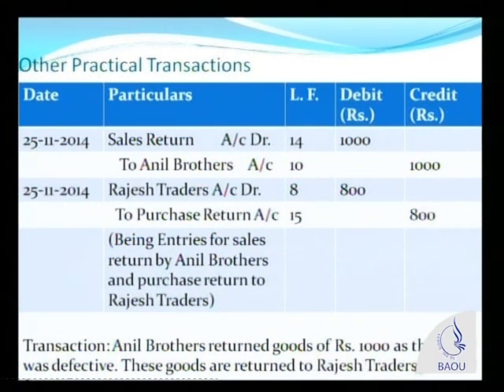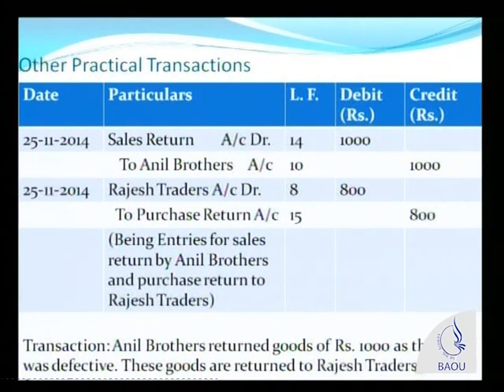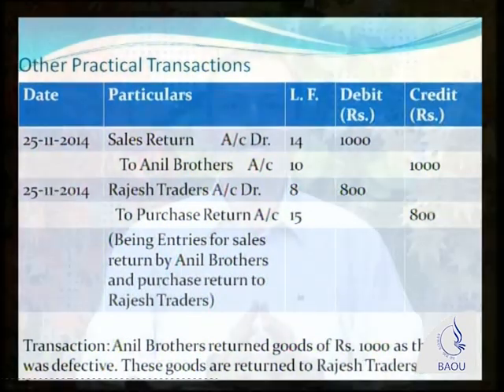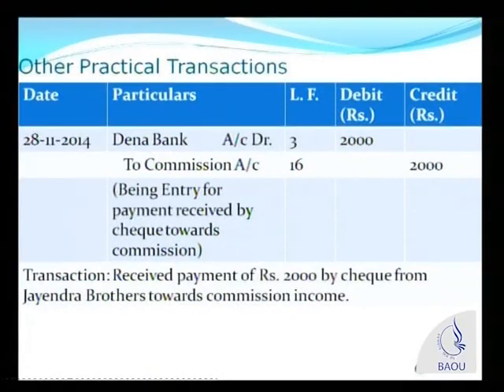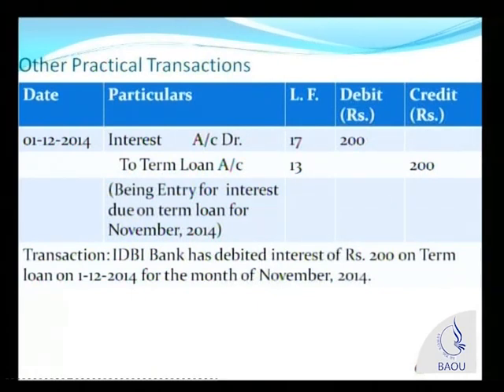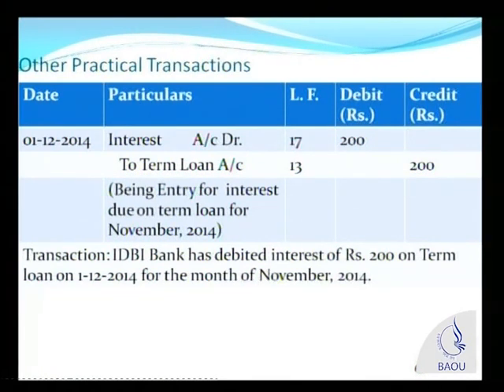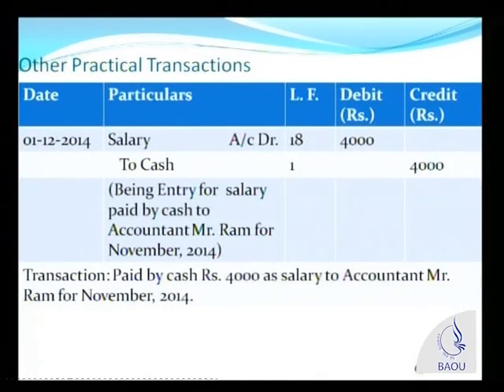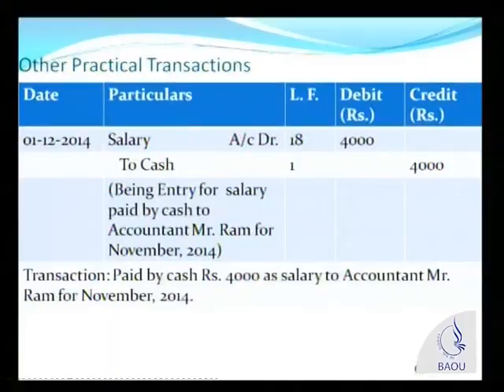23 BASICS OF ACCOUNTING JOURNAL ENTRY PART 4 x264